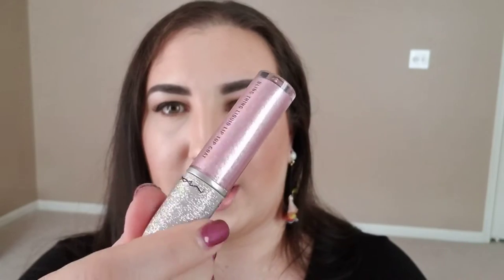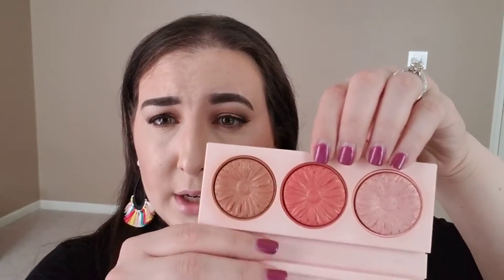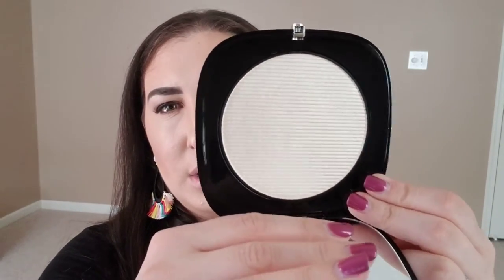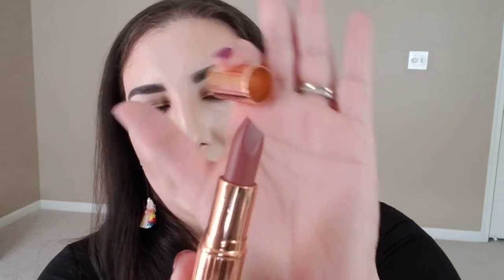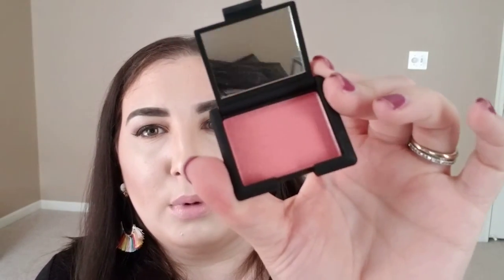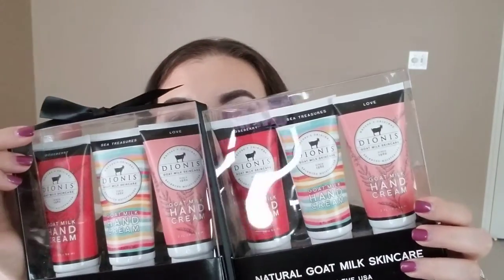ANOTHER MAKEUP HAUL! Clinique, Estee Lauder, Mac, Charlotte Tilbury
Hey Friends!